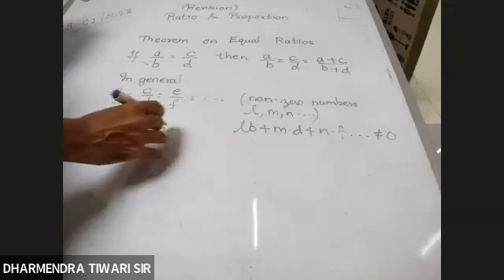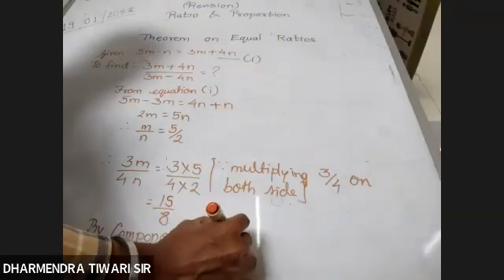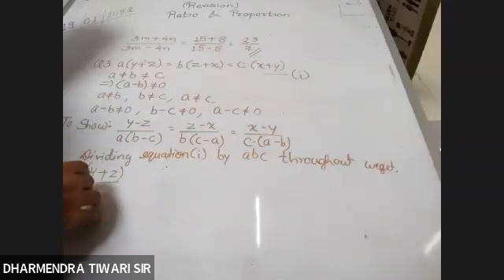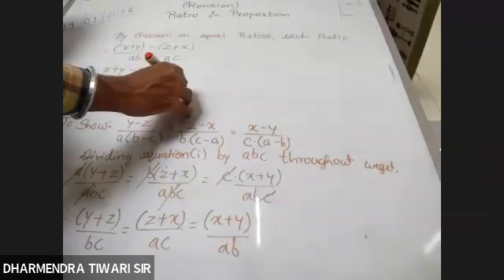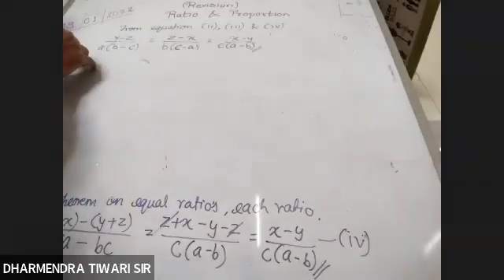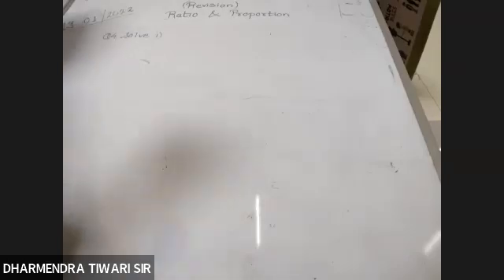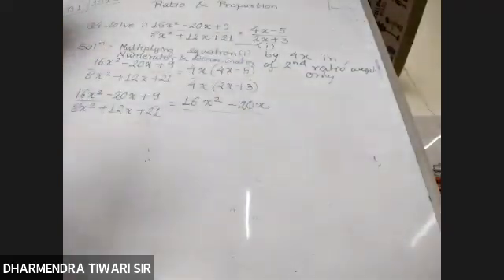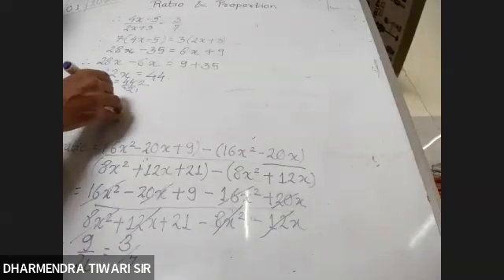Std 9th // MATHS //Revision by Mr. Dharmendra sir // CNO Mrs. Almas Hannure